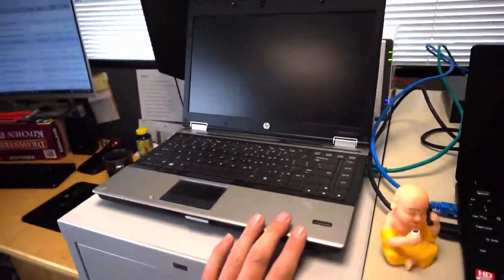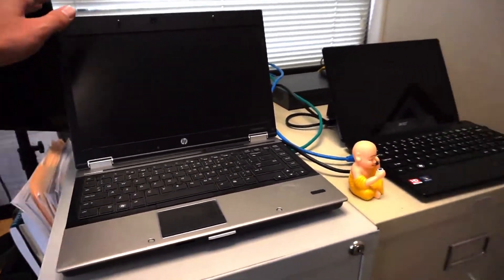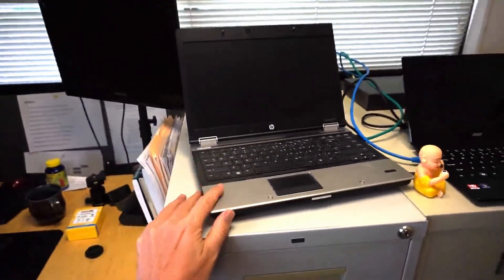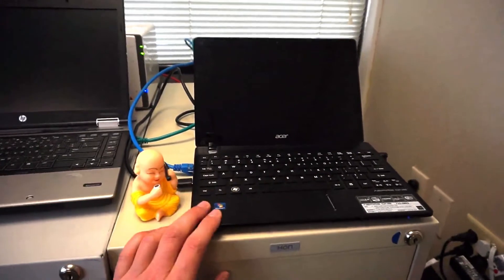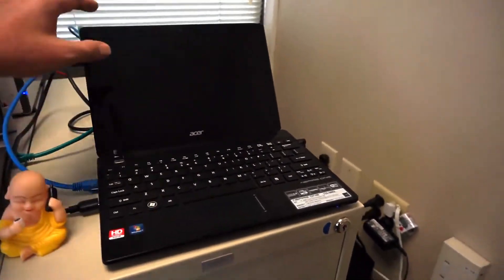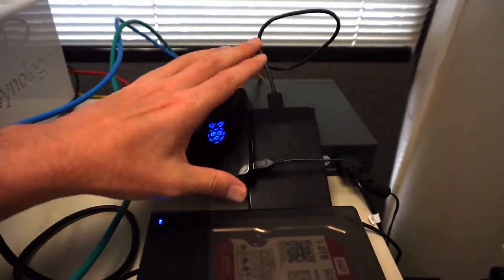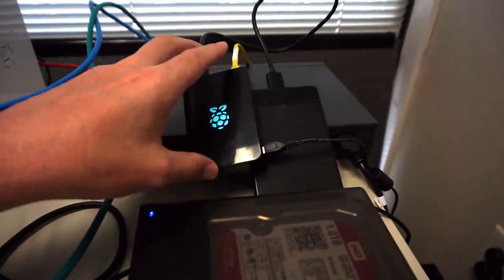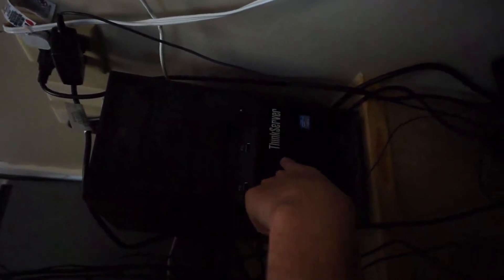Which Computer Server Should I Get?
Where do we start?  Which server should I get?